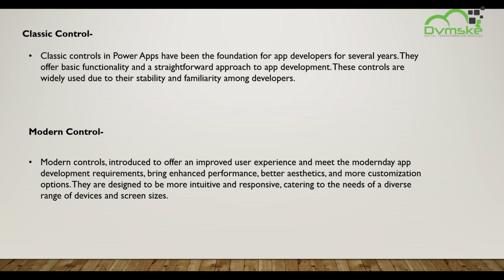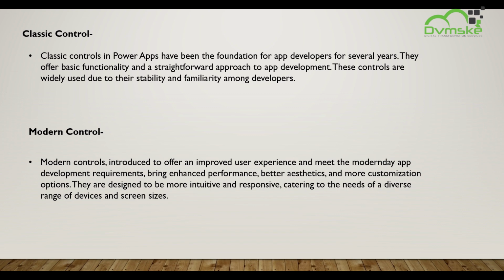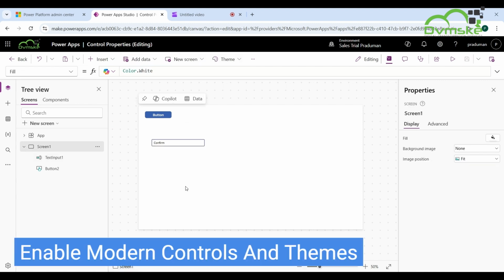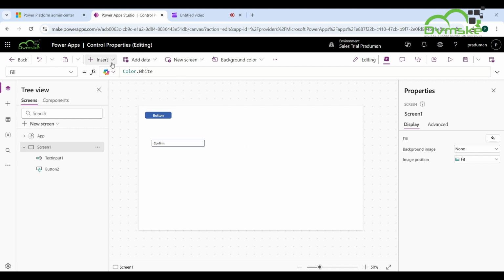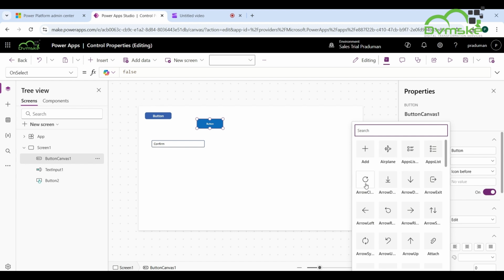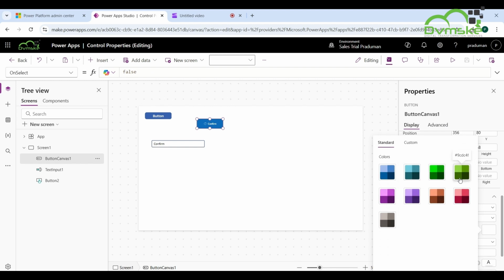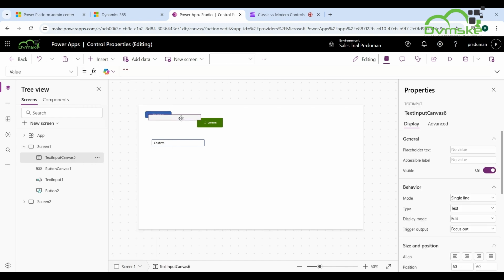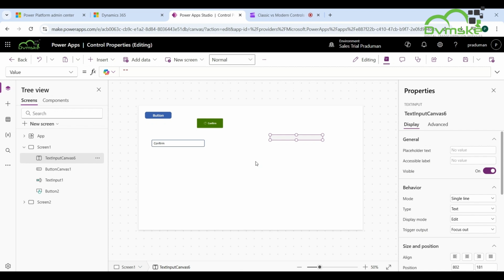Classic vs Modern Controls in Power Apps (Canvas App) | Beginner-Friendly Comparison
In this video, we explore the key differences between Classic Controls and Modern Controls
in Power Apps Canvas Apps. 📌

You’ll see practical comparisons of Text Inputs, Buttons, and Date Pickers, and learn how
Modern controls support themes and offer improved UI/UX.

Perfect for beginners who want to understand when and why to use Classic vs Modern
controls in real-world apps.

This video consists of:
00:08 Introduction
09:38 Classic and Modern Control
00:39 – 01:14 Insert Classic Control Button and Text Input
01:15 – 01:44 How to Enable Modern Control and Themes
01:45 – 03:32 Modern Button and Text Input
03:33 – 04:06 Classic and Modern Date Picker

If you're learning Power Apps, Canvas Apps, or Microsoft Power Platform, this tutorial will